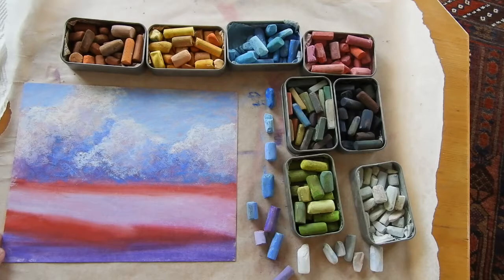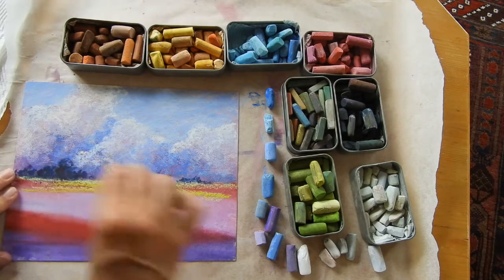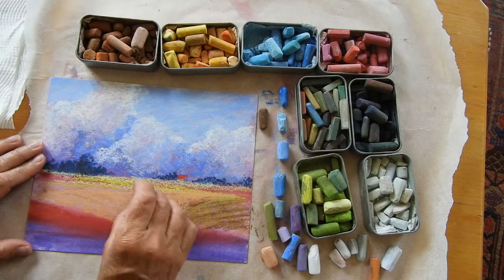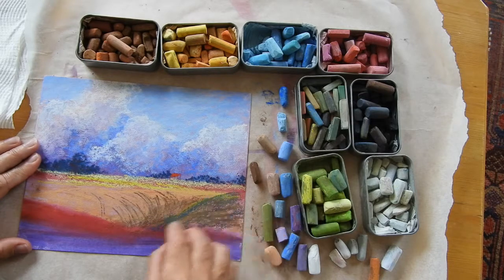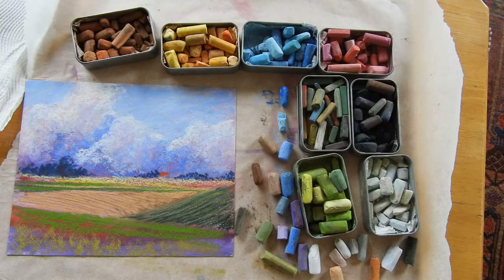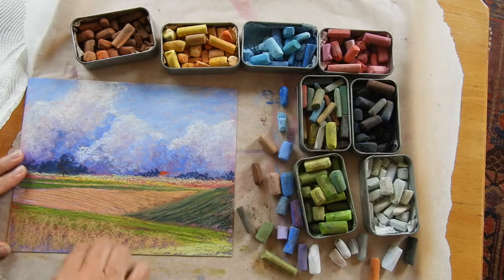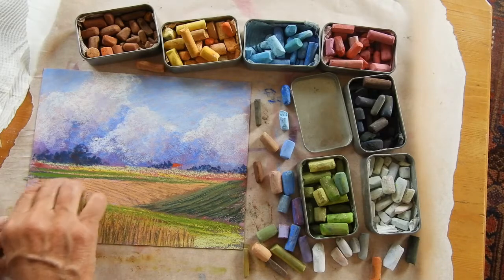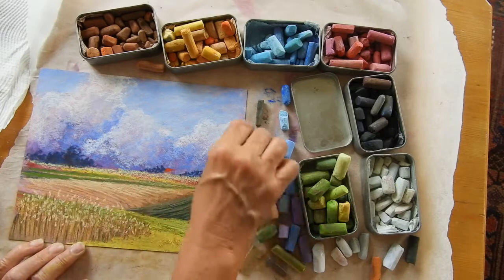Landscape with clouds pastel Part3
In part 3 I show you how to add a simple landscape under all those billowing clouds.